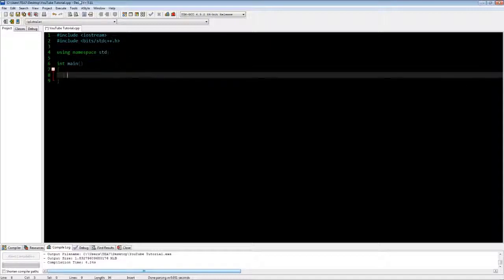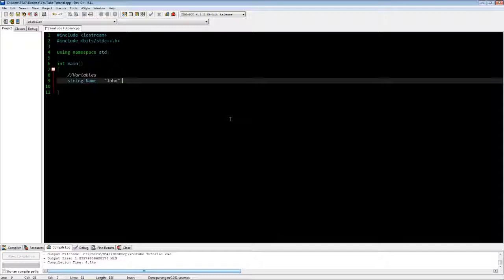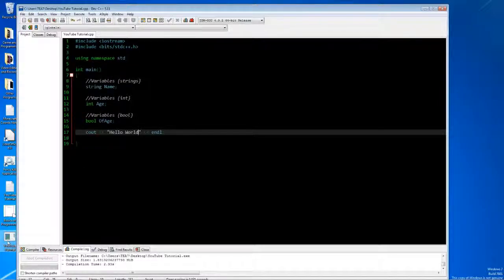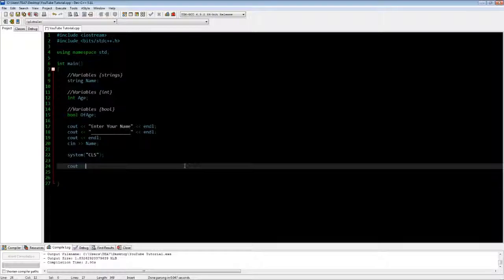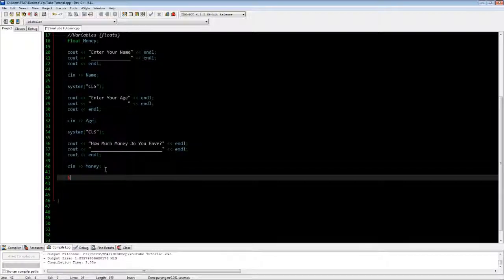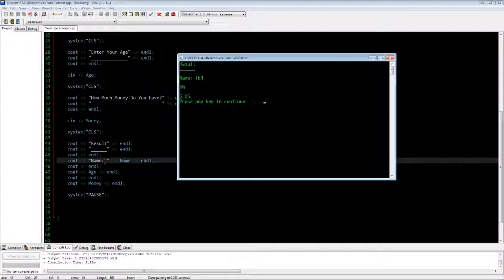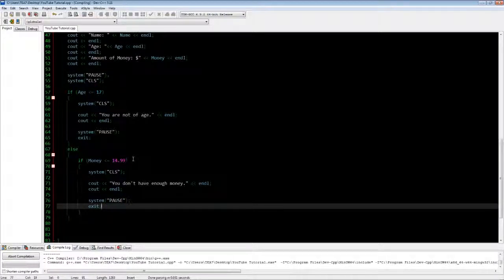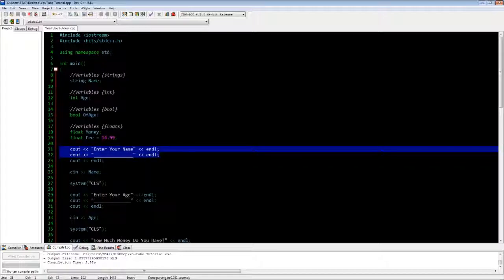Basics of Programming | Variables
In the series I show you the basics of programming while, at the same time, teaching you programming in C++ Console Application.

WARNING
In this series, I'm assuming you're an absolute beginner at programming. Though, this could still be educational to people who have programmed before, I'll be going over very basic things so it might be redundant to you.